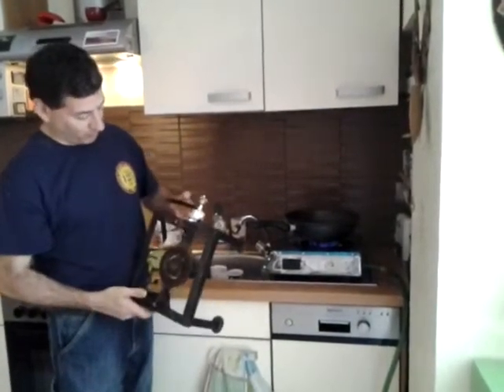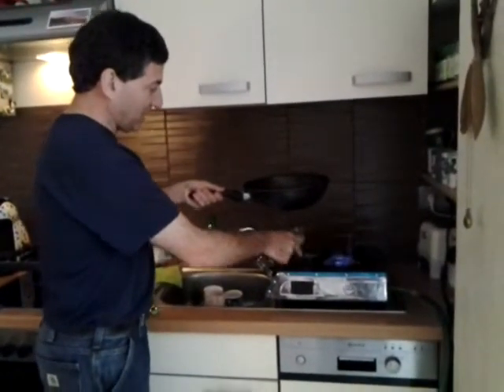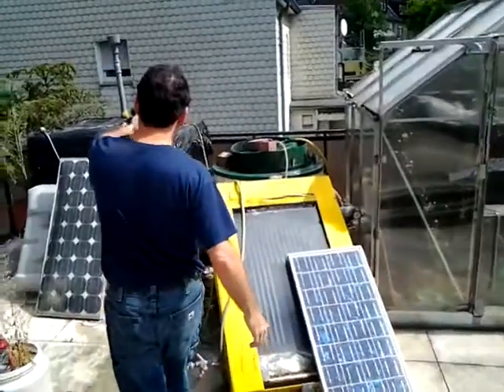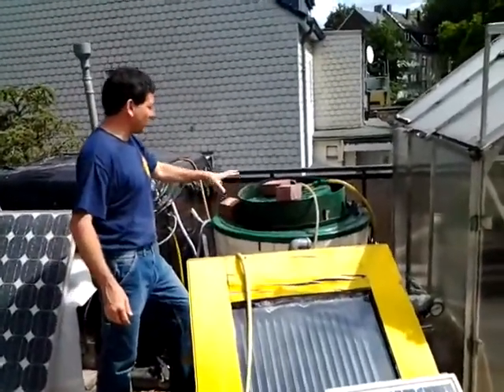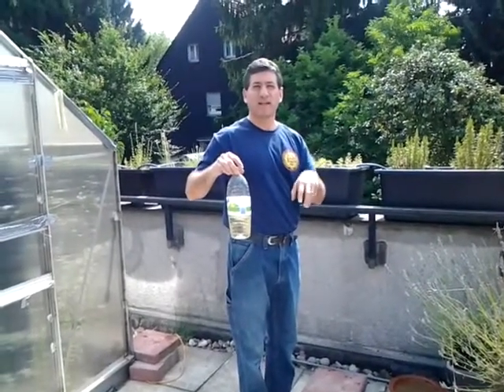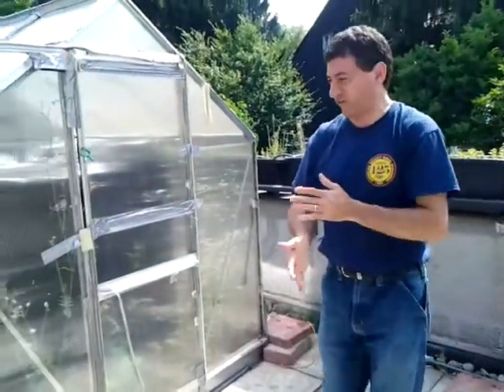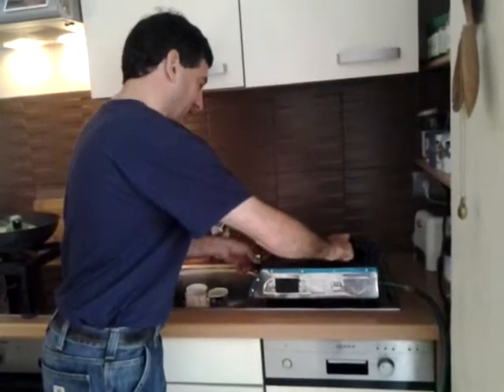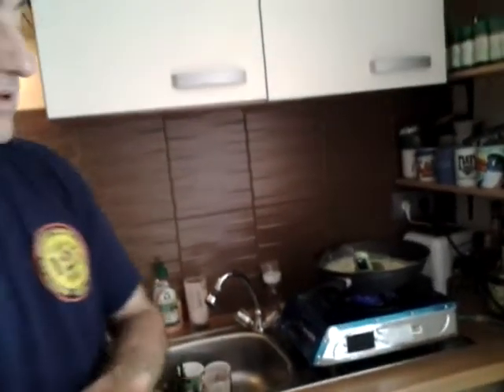Cooking on our new Puxin biogas stove at home